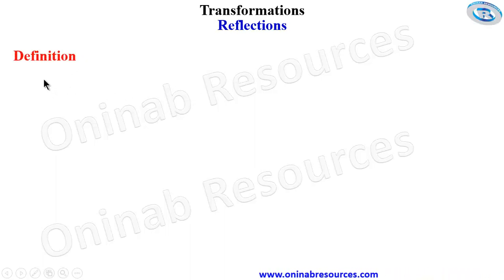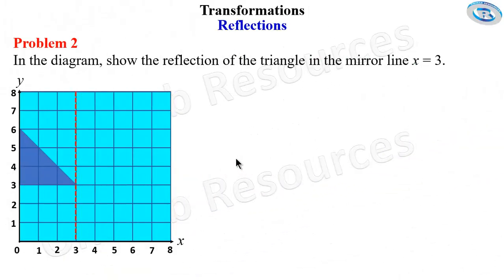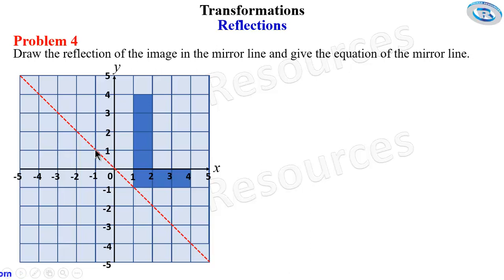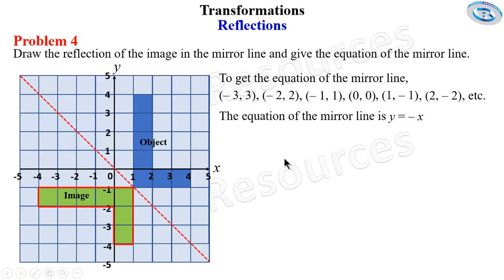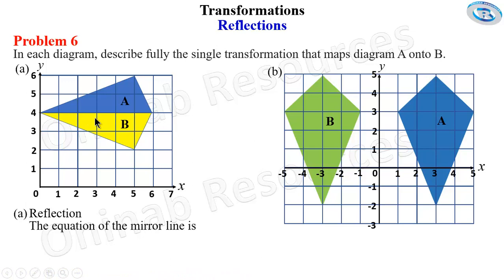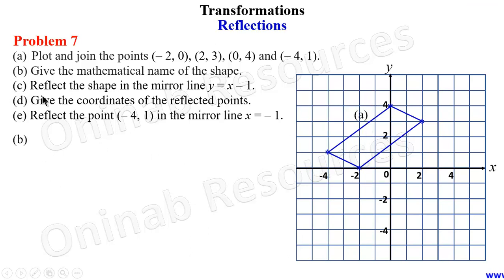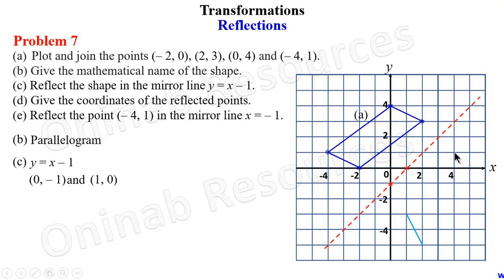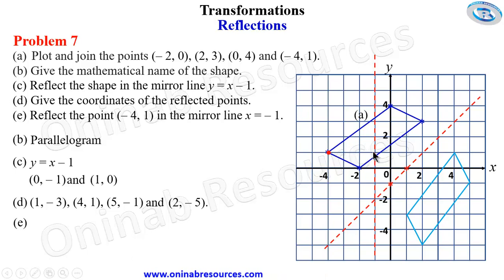Transformation: Reflection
The video covers reflection of geometric shapes and point.